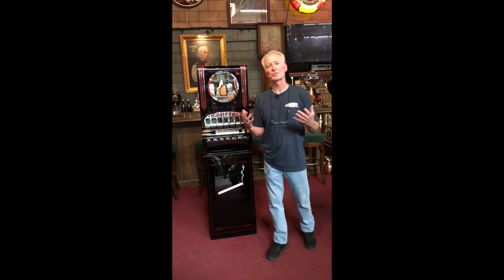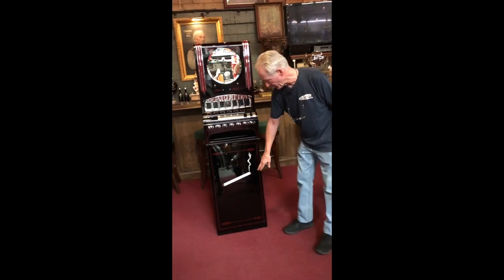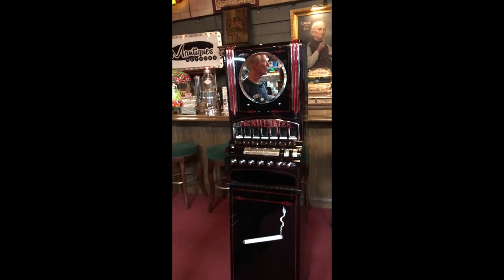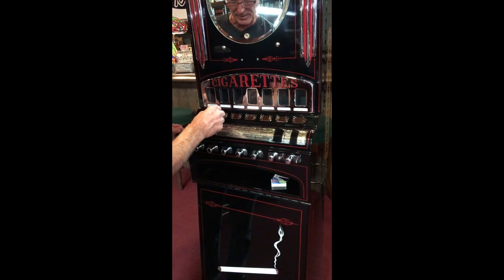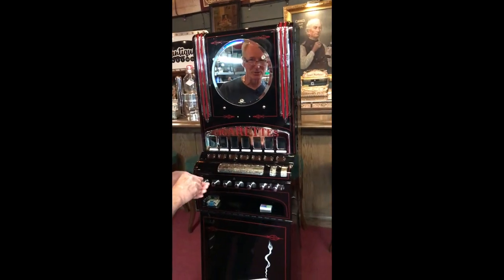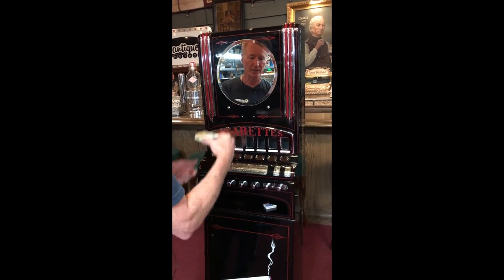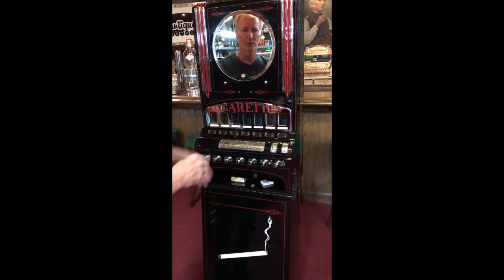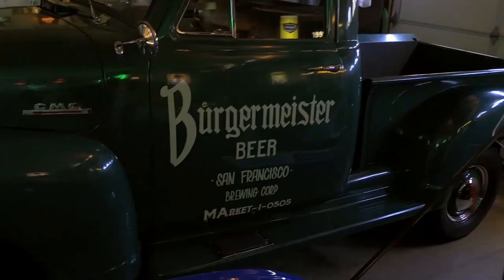1930's Gorretta Cigarette & Matchbook Vending Machine Fully Restored SOLD FOR $7,495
1930's Gorretta Cigarette & Matchbook Vendor Fully Restored FOR SALE $7,495